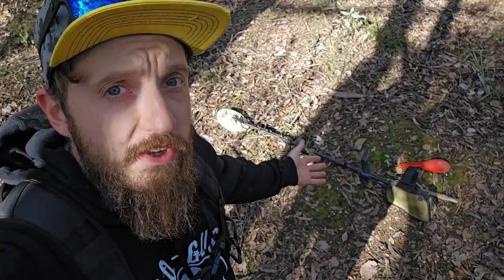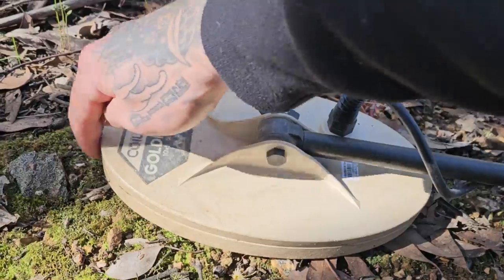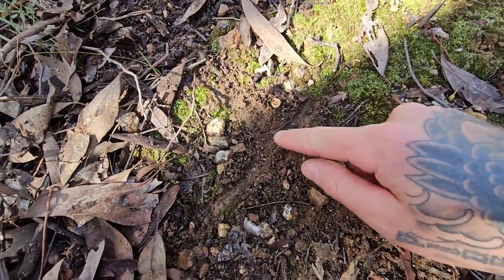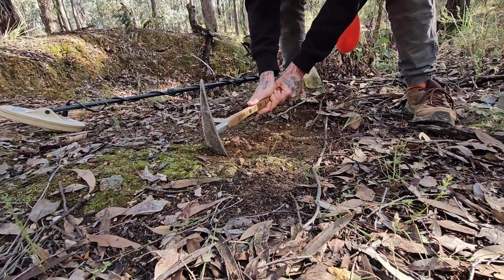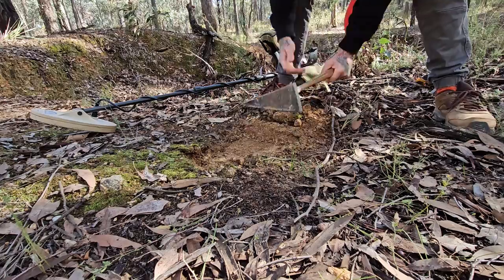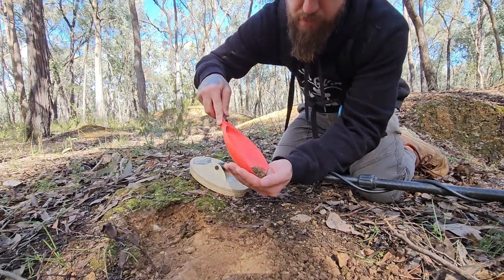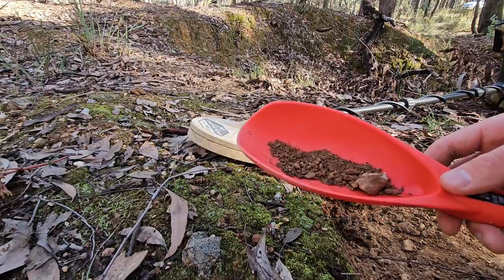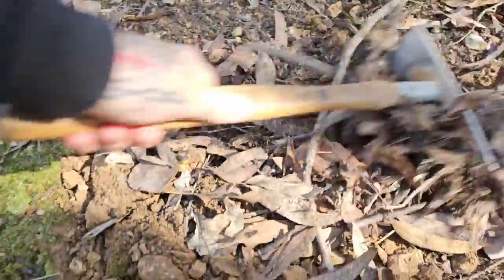How to Recover Gold Metal Detecting